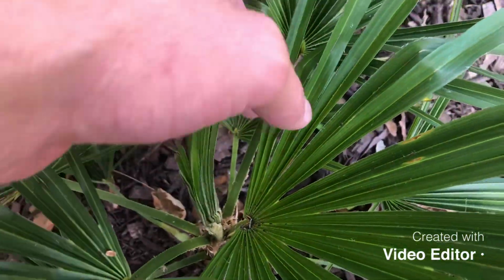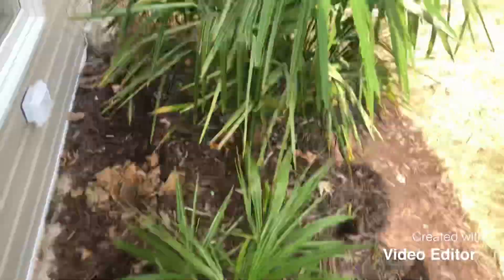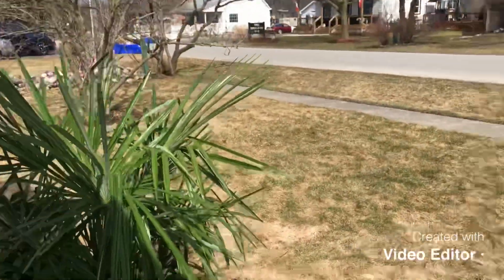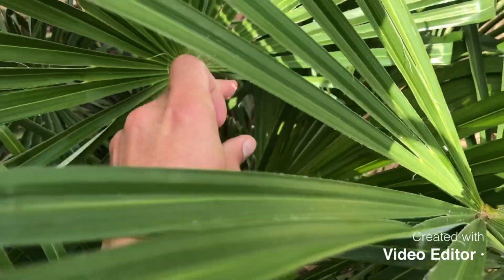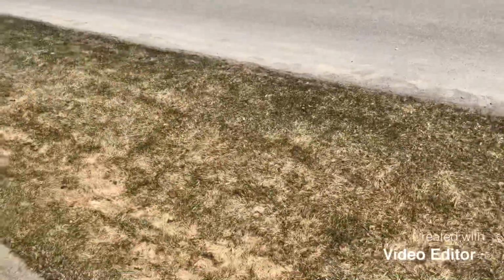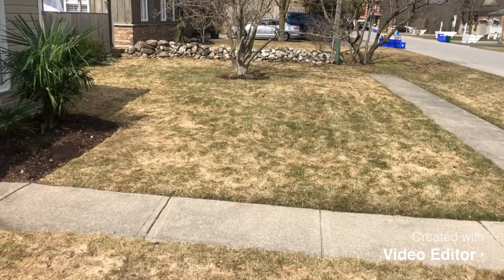One more palm Open